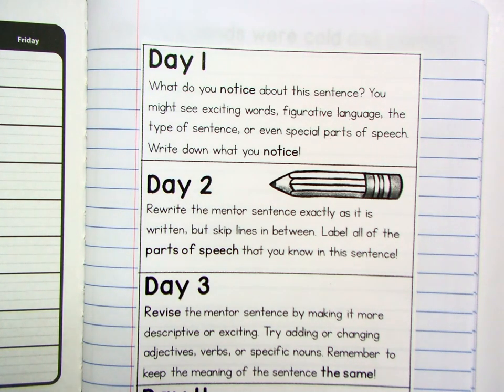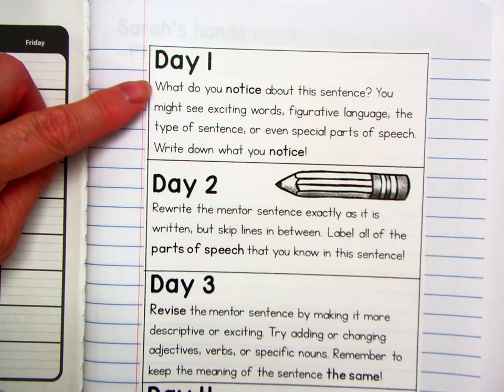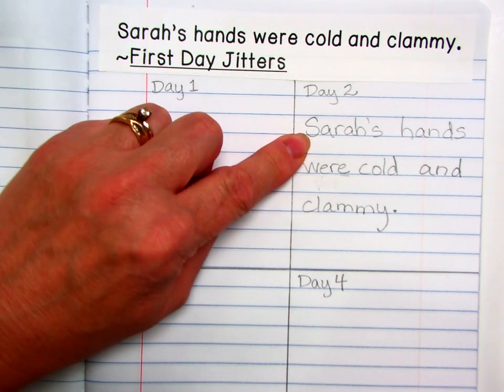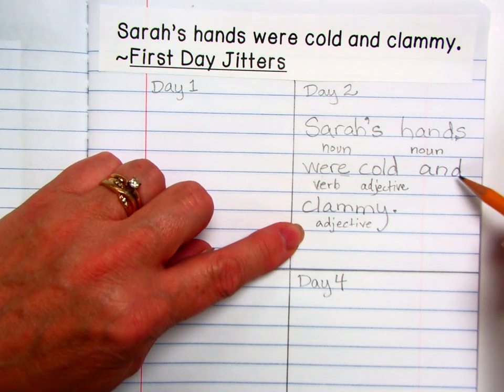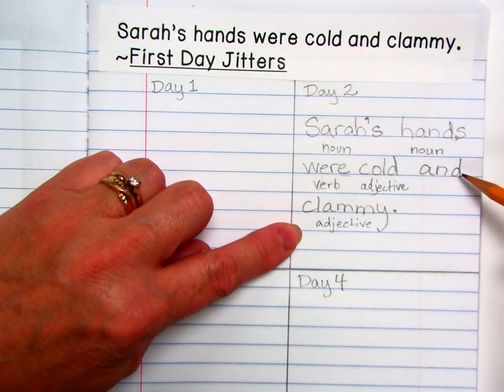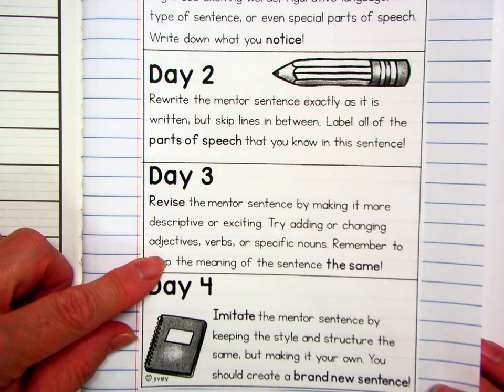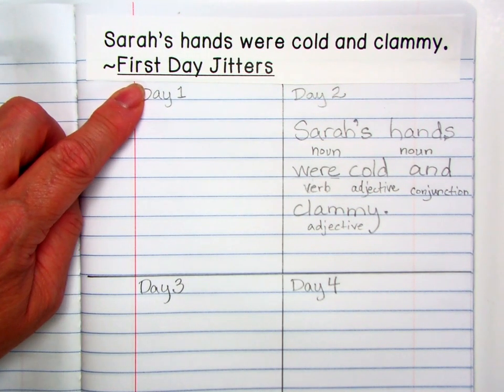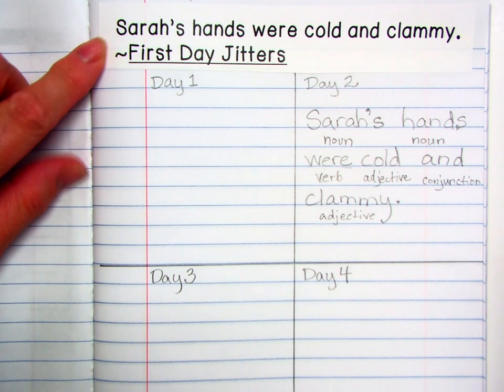first day jitters pgs comp2